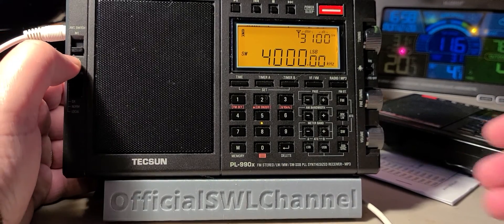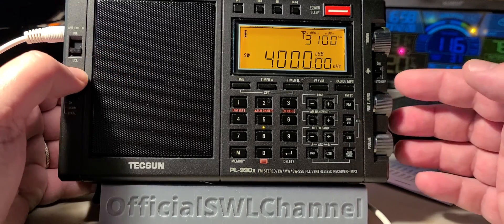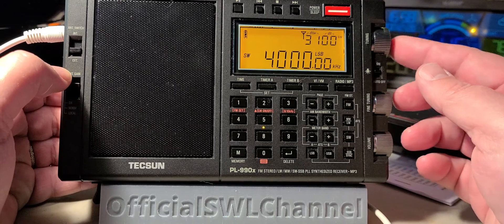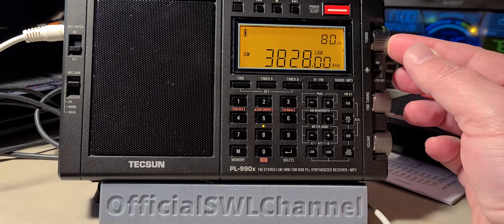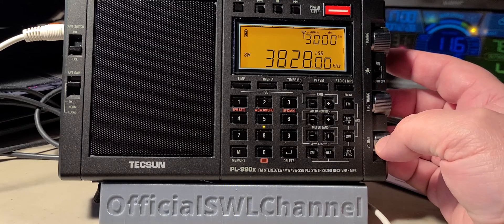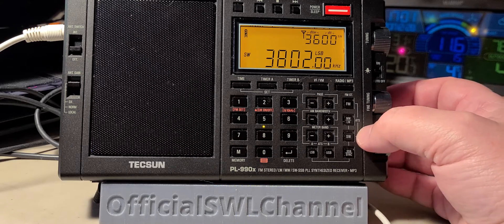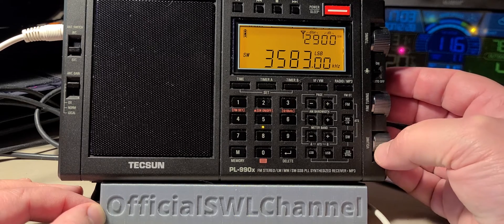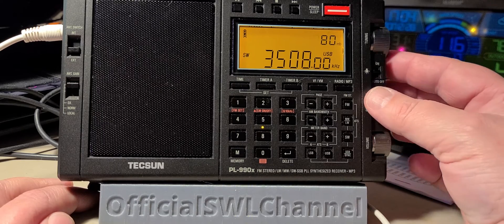Tecsun PL-990x Tuning around the 80 meter amateur radio band Shortwave with W6LVP loop antenna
Tuning around the 80 meter band on December 28th 2020